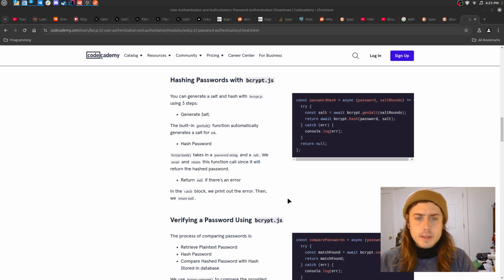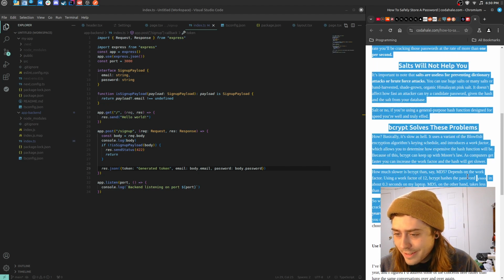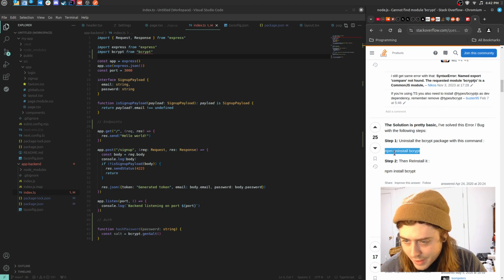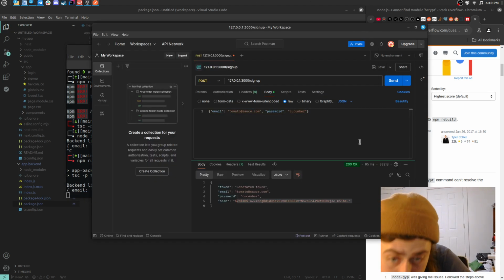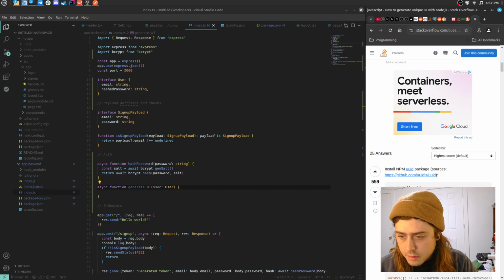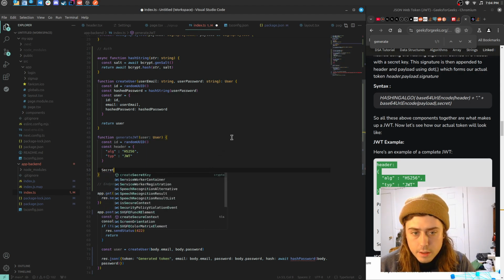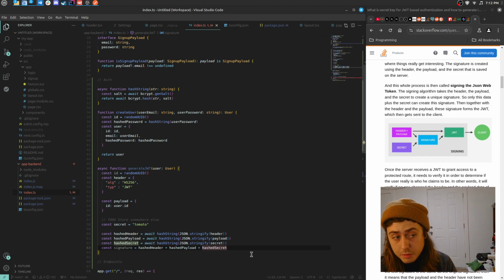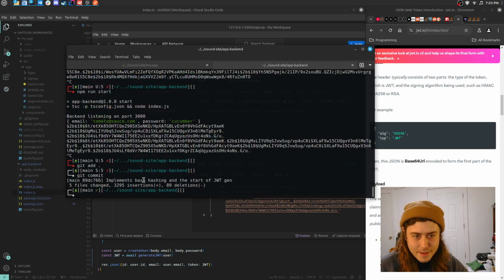[Pt 2] Building a personal music upload site with Typescript, Next.js, and Express.js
I've always wanted a place where I could upload my music that wasn't Soundcloud. So I'm building it myself.